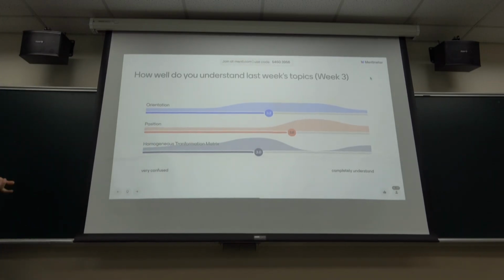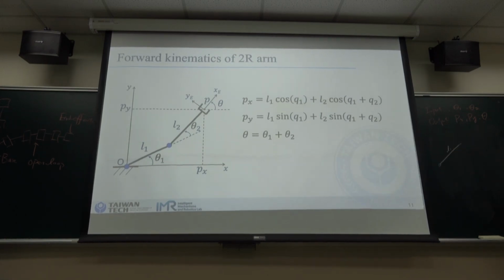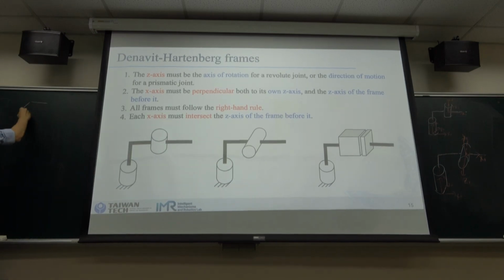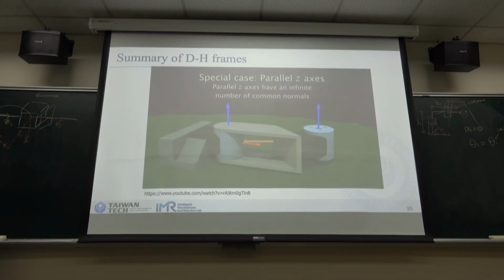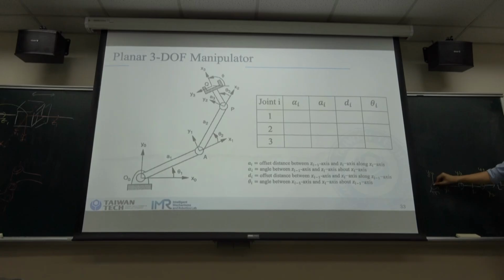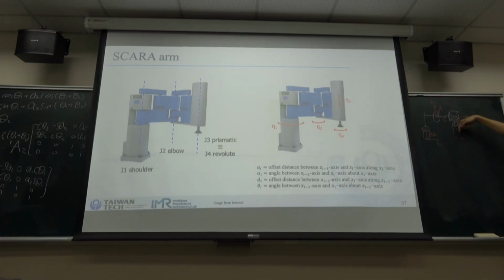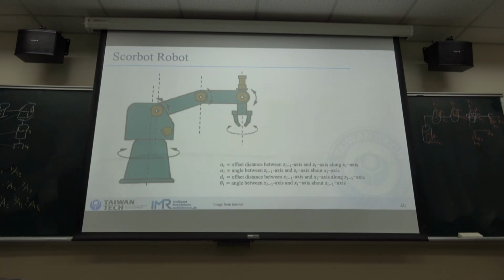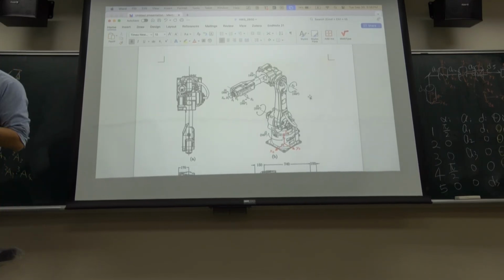114-1 Robotics (20250930)